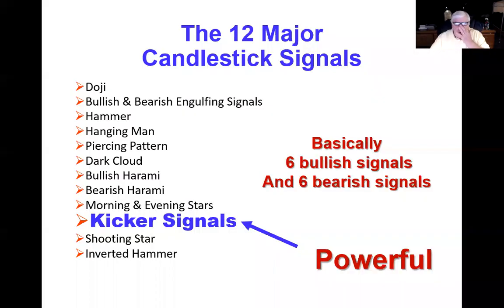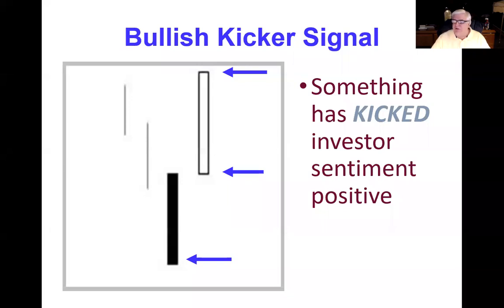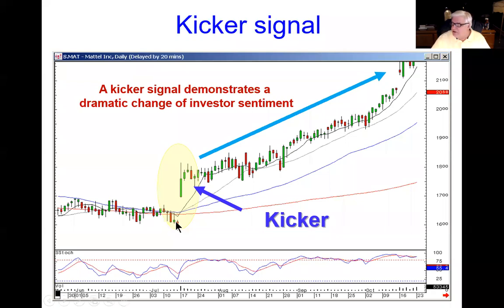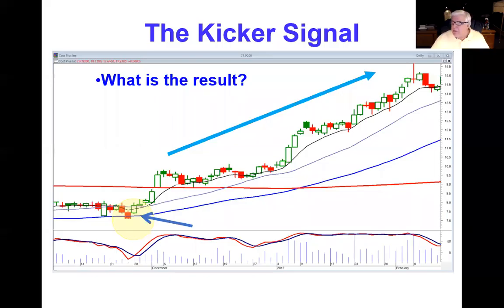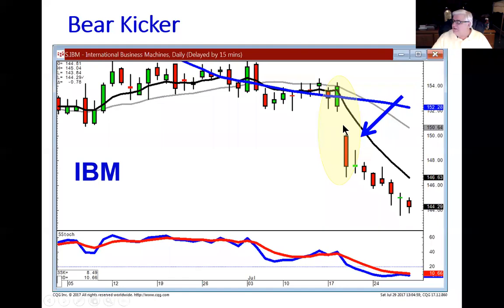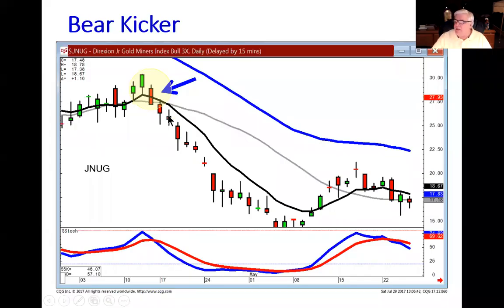The strongest Candlestick reversal signal kicker April14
What is the most powerful candlestick reversal signal? This is a question often asked. The Candlestick Forum has identified  the 12 major signals. These are the most powerful candlestick reversal signals because they occur the most often. Also,  they are the signals that are going to create the highest probabilities of a trend reversal. This does not mean the other 50 or 60 candlestick signals are not effective. They just do not occur enough to spend mental time and energy trying to learn them. You should peruse our Candlestick Trading books  to be able to recognize them when you see them, so that you can go back and review what they represent. The 12 major signals are the signals that are the most powerful reversal signals. When you learn to recognize the signals in the over bought or oversold conditions, the Japanese rice traders use common sense as far as expecting reversals to occur.
The kicker signal is the strongest most powerful individual candlestick signal. It already illustrates a gap up or a gap down in price by opening at the previous day's open and going immediately in the opposite direction. This demonstrates there has been a dramatic change of investor sentiment. The expectation is for a very strong price move with an extremely high degree of probabilities. The Candlestick Forum has been training investors how to utilize the reversal signals to produce consistent and profitable trades. Candlestick analysis has one basic premise! It is merely common sense put into graphic depictions. Join us in our daily chat room where you can learn how to trade profitably utilizing high profit candlestick signals and patterns.